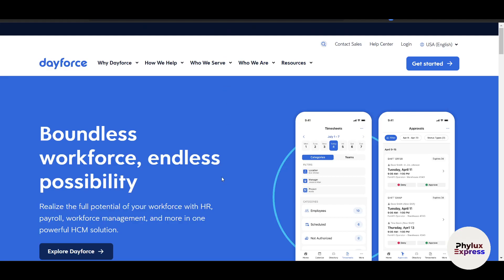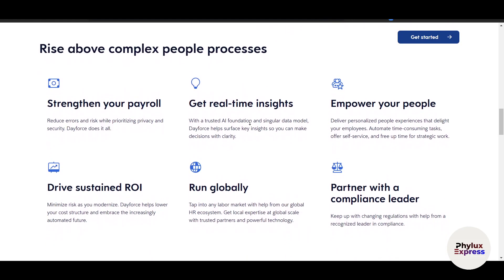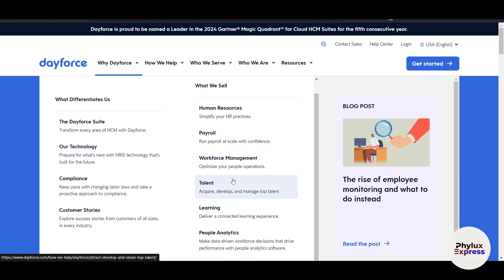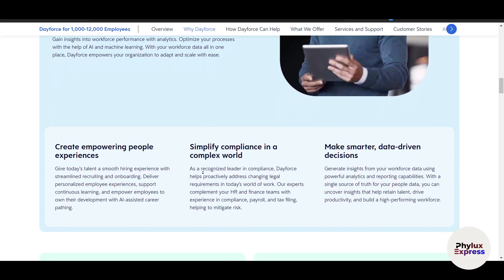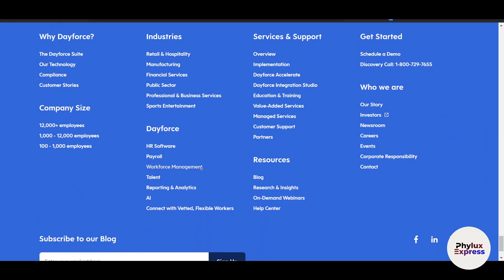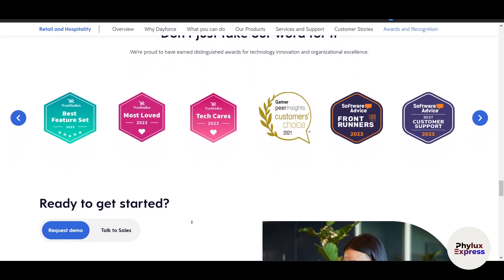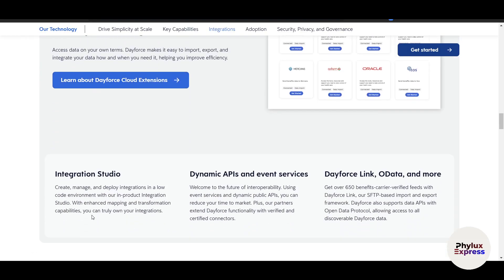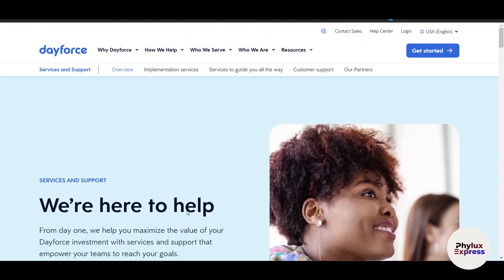Ceridian Dayforce Tutorial for Beginners | Step-by-Step Guide to Payroll and HR Management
📊 Want to master payroll and HR management with Ceridian Dayforce? This beginner-friendly Ceridian Dayforce tutorial will guide you step-by-step through the platform’s features , helping you streamline payroll processing, manage employee data, and optimize HR workflows. Whether you're new to Dayforce or need a refresher, this guide has everything you need to get started.

🔍 What You’ll Learn in This Tutorial:
✅ Setting up your Ceridian Dayforce account and configuring payroll settings
✅ Navigating the Dayforce dashboard and understanding its core modules
✅ Managing employee records, time tracking, and attendance
✅ Processing payroll accurately and generating pay stubs
✅ Using Dayforce’s HR tools for onboarding, benefits administration, and performance reviews
✅ Tips for automating repetitive tasks and improving efficiency
✅ Best practices for ensuring compliance with labor laws and regulations

This guide is perfect for HR professionals, payroll administrators, and business owners who want to simplify their HR and payroll processes. With clear instructions, practical examples, and actionable tips, you'll learn how to use Ceridian Dayforce effectively to save time, reduce errors, and enhance workforce management.

🌟 Key Features Covered:

Setting up payroll schedules and tax configurations
Tracking employee time, leave balances, and overtime
Automating workflows for approvals, notifications, and reporting
Generating detailed payroll reports and analytics
Enhancing employee experience with self-service portals